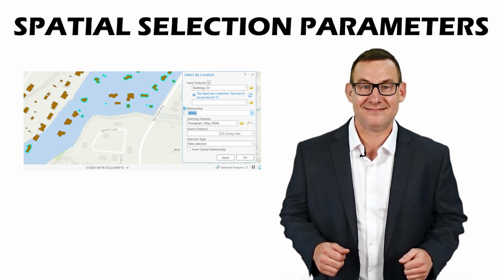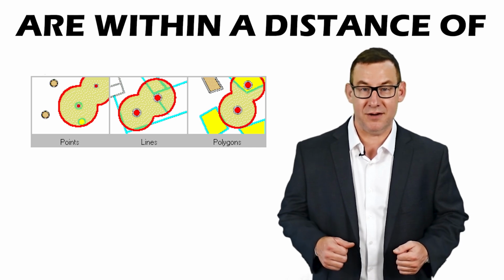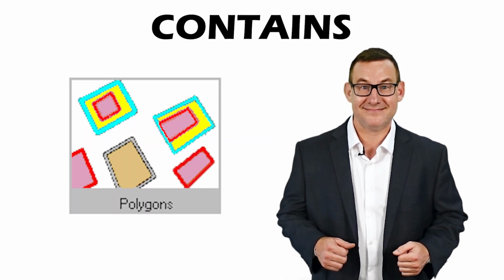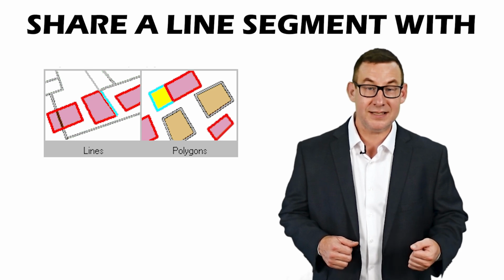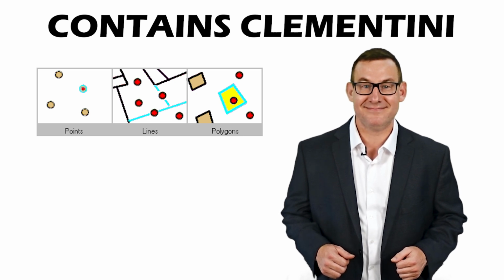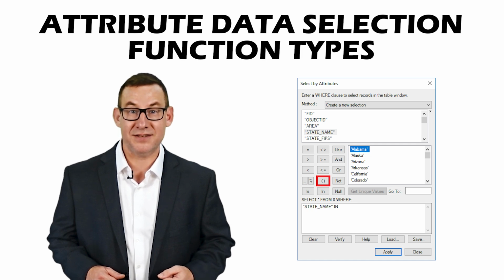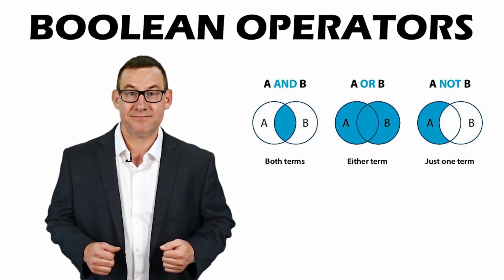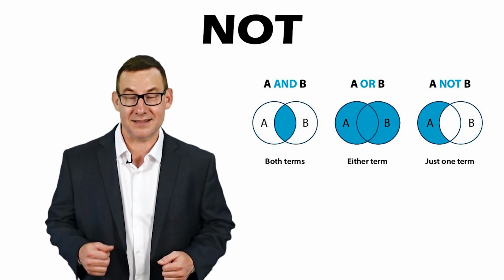GISP Exam Study Guide 601: Data Selection Queries and Views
I’m going to teach you everything about data integration that you need to know to pass the GISP exam. "Data Selection Queries and Views" is the first section under the analytical methods category of the GISCI Geospatial Core Technical Exam list of Knowledge Categories.